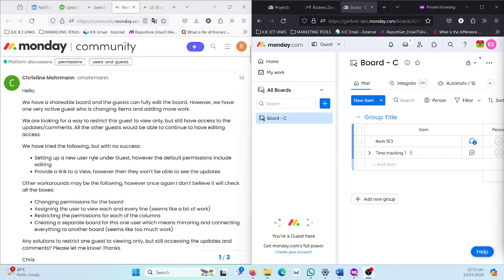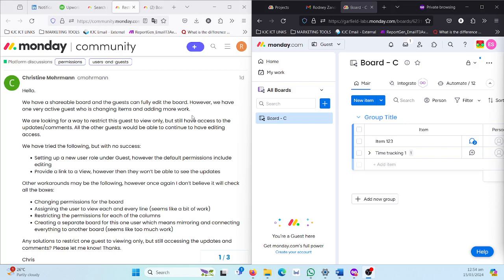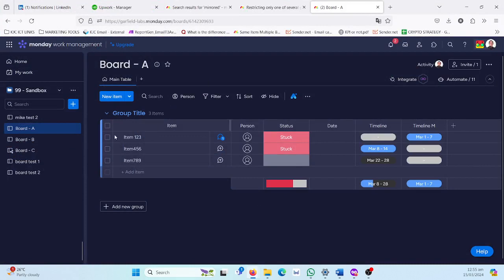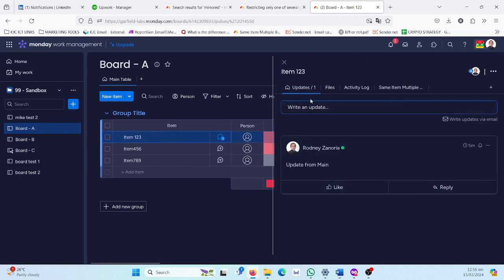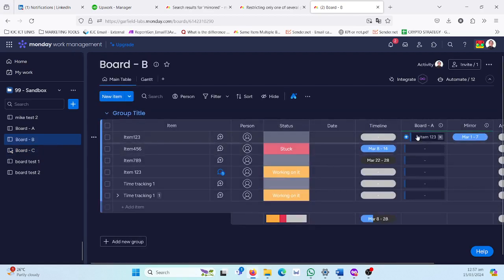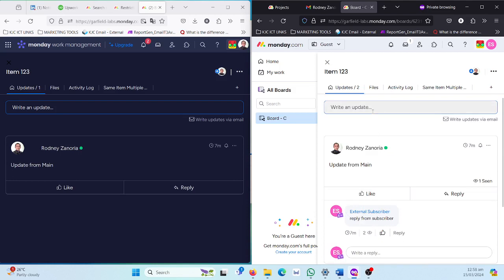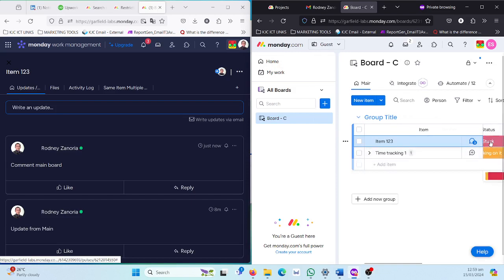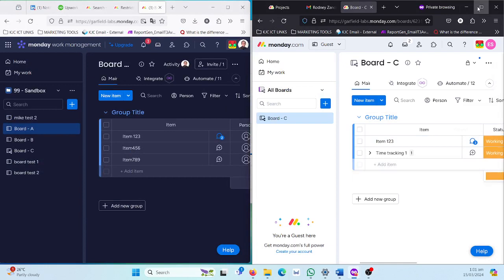How to restrict only one of several guests to view only